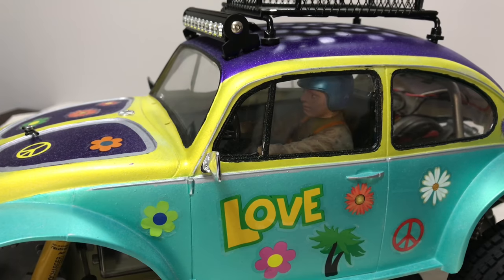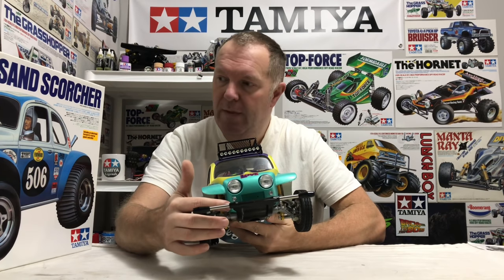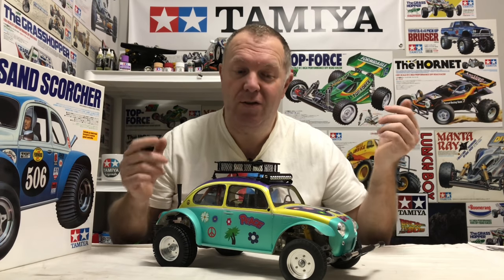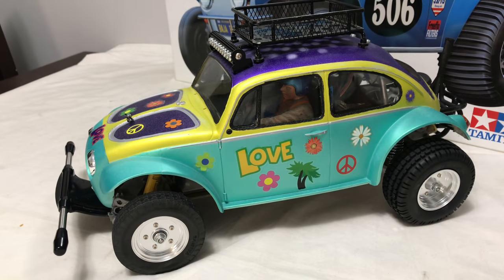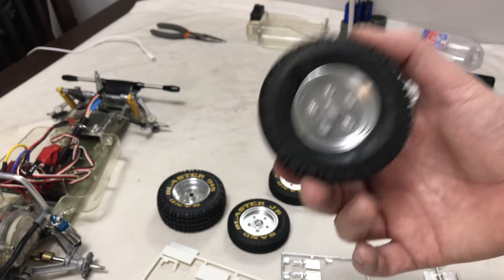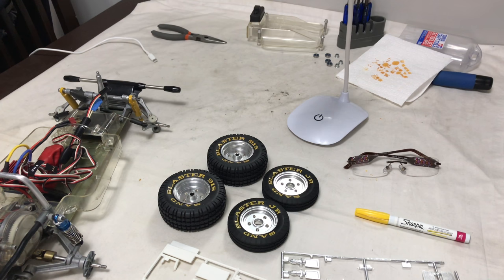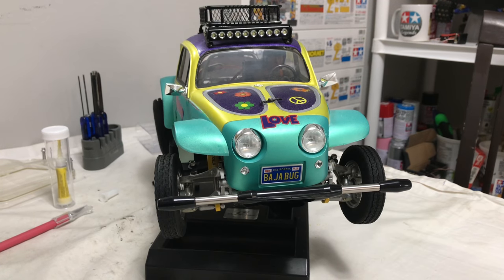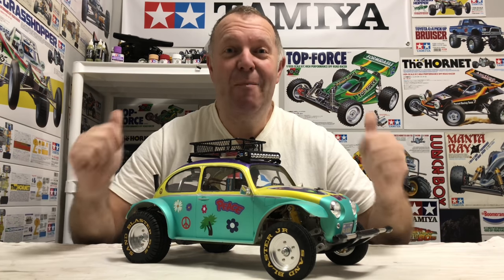Tamiya Sand Scorcher Custom Special...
In this video we have a look at my latest arrival, this absolutely stunning Custom Tamiya Sand Scorcher...